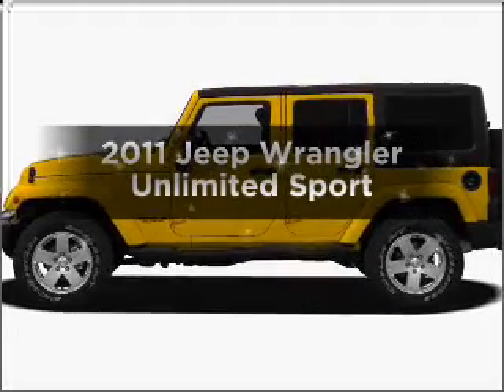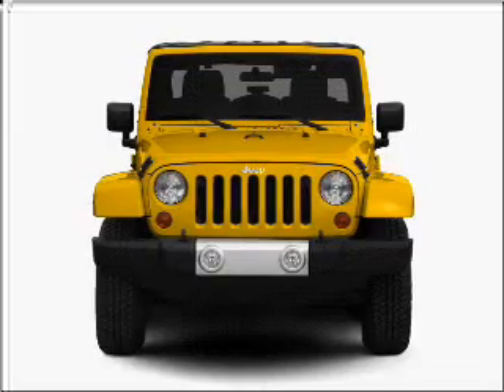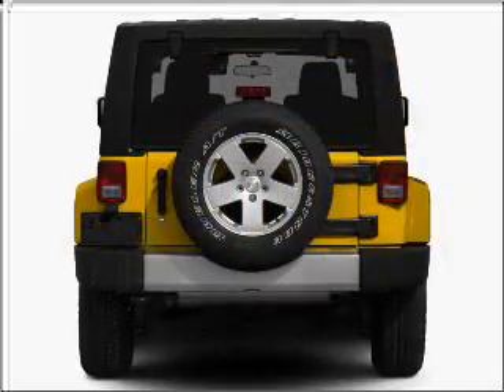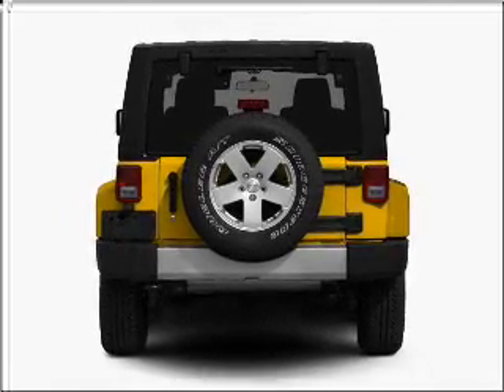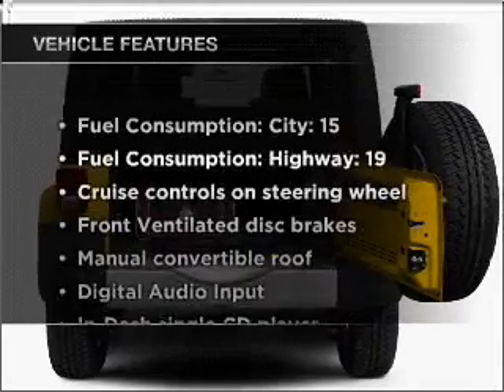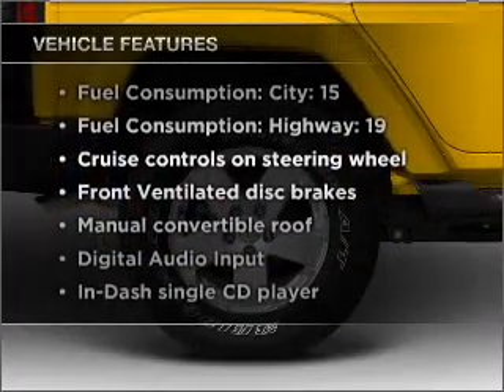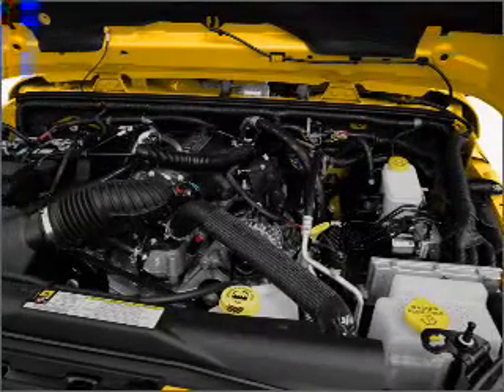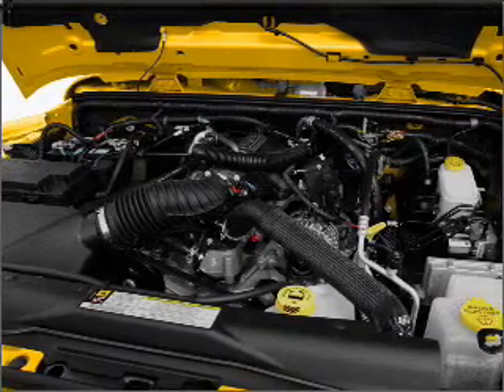2011 Jeep Wrangler Unlimited - Burnsville MN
Year: 2011
Make: Jeep
Model: Wrangler Unlimited
Trim: Sport
Engine: 3.8 liter 6 cylinder 12 valve
Transmission: 6-Speed Manual
Color: Flame Red
Mileage: 5
Address:
1408 W Hwy 13